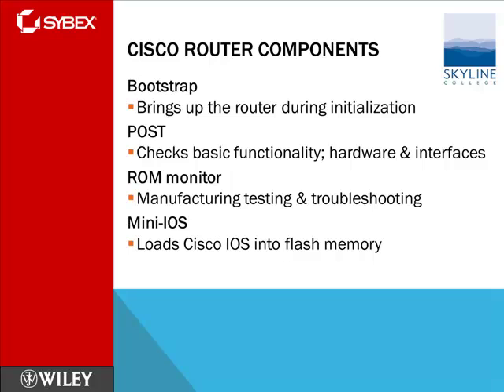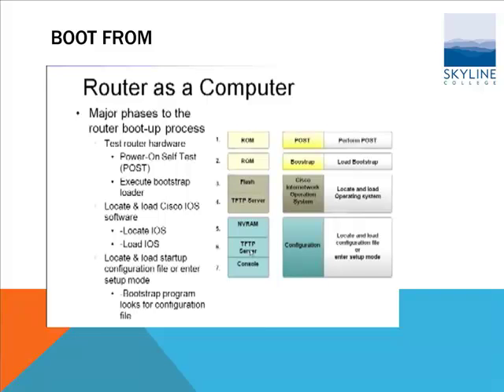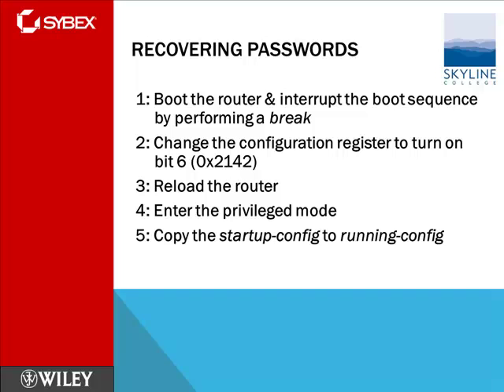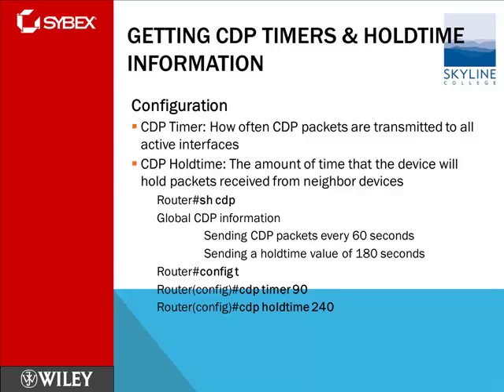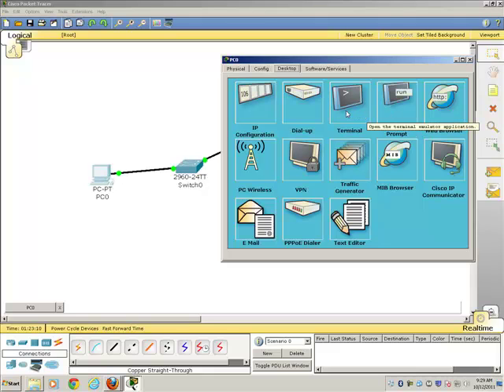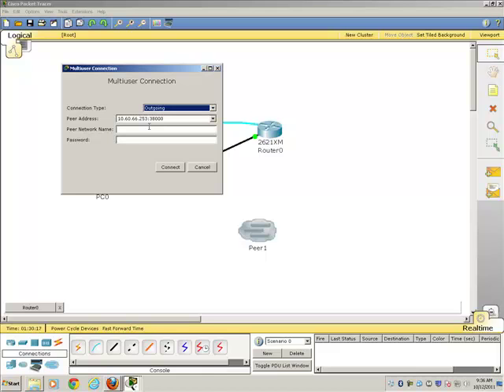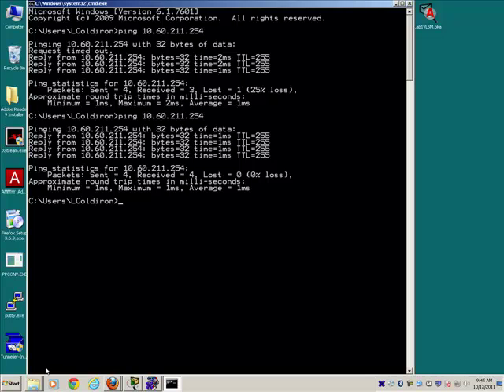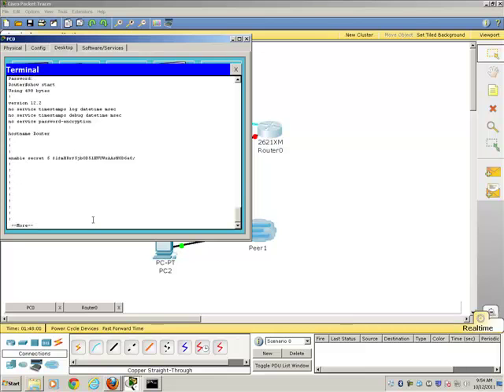Managing a Cisco Network Ch 7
Using more IOS commands and functionality